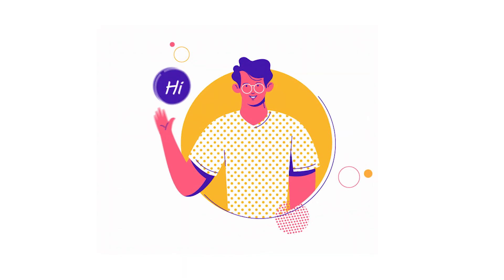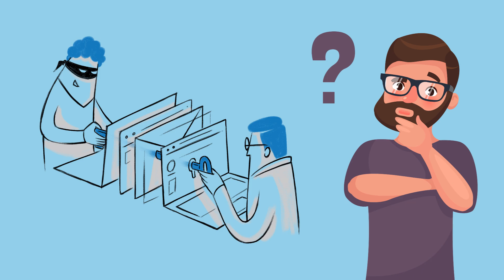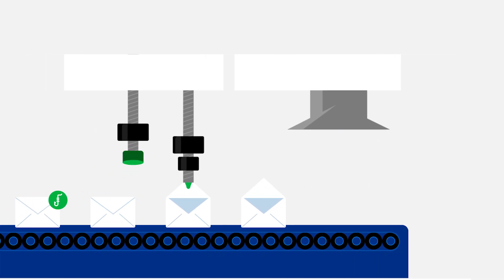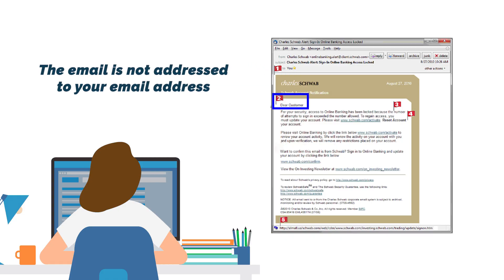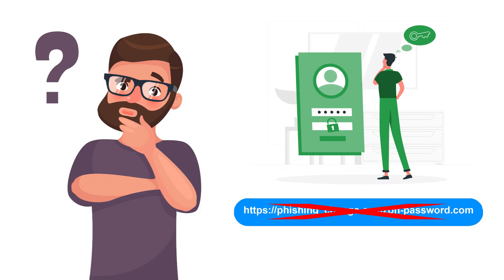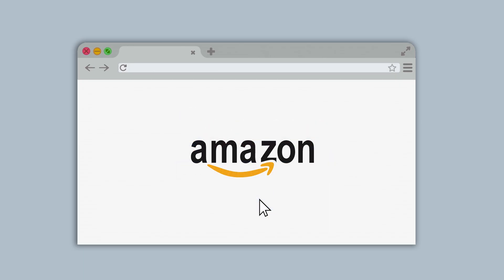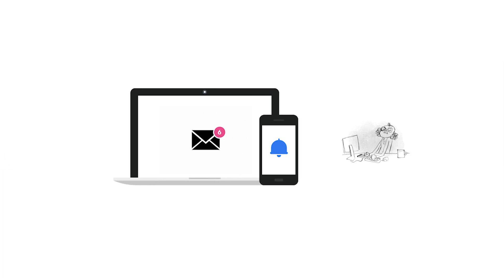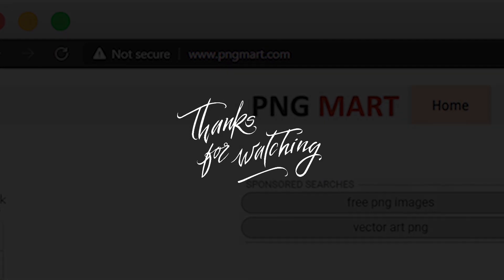What Is A Phishing Attack? And How To Avoid It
A phishing attack is one of the easiest forms of cyberattack for criminals to carry out, and one of the easiest to fall for. Let’s dive right into what phishing is and how to avoid the lure.
Below is a list of the best VPNs that will help beef up your online security and stay safe online.
Video Timestamp:
0:00 - Intro
0:35 - What is Phishing?
1:20 - Types of Phishing
2:40 - Spotting the Lure
4:45 - How to Avoid Phishing?
7:05 - Conclusion

Video Transcript on What Is A Phishing Attack? And How To Avoid It

Greetings everybody Ken Here and today we're going to be talking about phishing. Phishing is one of the easiest forms of cyber attack for criminals to carry out and one of the easiest to fall for. It's also one that can provide everything hackers need to ransack their target's personal and work accounts, usually carried out over email. Although the scam has now spread beyond suspicious emails to phone calls, so-called phishing social media messaging services, aka smishing, and apps, a basic phishing attack attempts to trick the target into doing what the scammer wants. Let's dive right into what phishing is and how to avoid the Lord. That term phishing with a pH is a spin on the word phishing because criminals are dangling a fake lure, a legitimate-looking email, website, or ad, hoping users will bite by providing the information the criminals have requested, such as credit card numbers, account numbers, passwords, usernames, and other valuable information. And how do they do this? Well, this is usually done by including a link on quote phishing messages that appear to take you to a company's website to fill in your information. But the website is a clever fake and the information you provide goes straight to the crooks behind the scam phishing goes all the way back to the last century. Yet as digital technologies progress. This technique continues to find new ways to exploit vulnerabilities. Here are some of the most common phishing techniques nowadays, standard email phishing, arguably the most widely known form of phishing, this attack is an attempt to steal sensitive information via an email that appears to be from a legitimate organization. It's not a targeted attack and can be conducted in mass malware phishing. malware phishing uses the same techniques as email phishing, but this attack encourages targets to click a link or download an attachment. It's currently the most pervasive form of a phishing attack, as it can not only compromise some of your information but your whole computer spearfishing. While most phishing attacks cast a wide net spear phishing is a highly targeted, well-researched attack generally focused on public personas, business executives, and other lucrative targets. smishing SMS enabled phishing delivers malicious short links to smartphone users, often disguised as account notices, prize notifications, and political messages. Phishing vishing or voice phishing involves a malicious color purporting to be from tech support a government agency or another organization and tries to extract personal information such as banking or credit card information. malvertising. This type of phishing utilizes digital ad software to publish otherwise normal-looking ads with malicious code implanted within spotting the lore. Even though there are numerous forms of phishing, the one that most people fall for is email scamming, make no mistake, these attacks can be quite clever. After all these types of phishing exists because they work. Luckily for you, there are numerous warning signs that can help you detect this type of phishing...